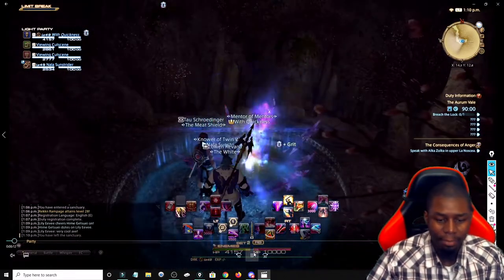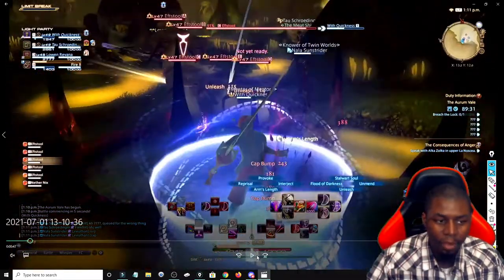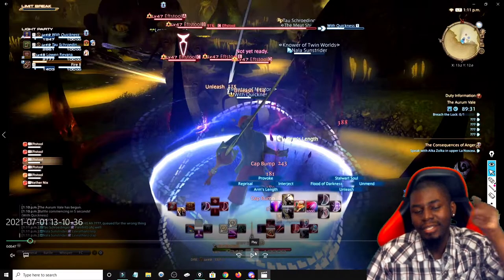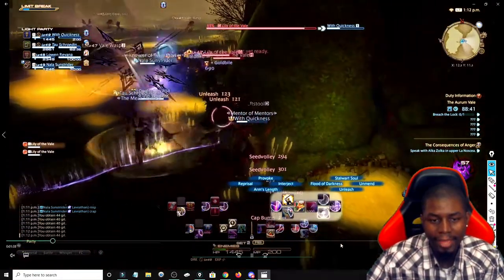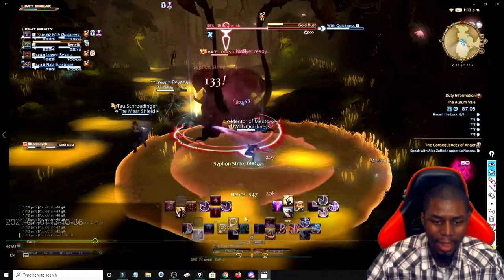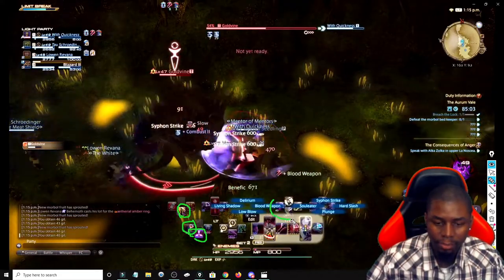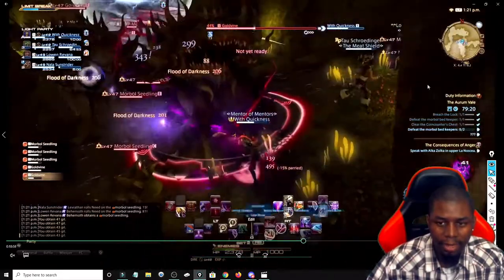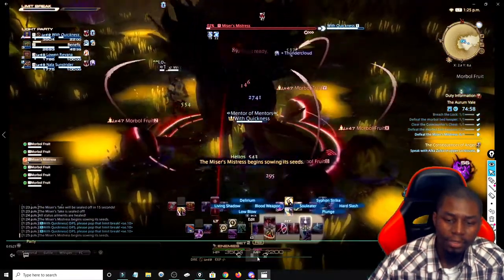FF14 Tanking Tips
In this video I'll be going over the basics of tanking in Final Fantasy 14.